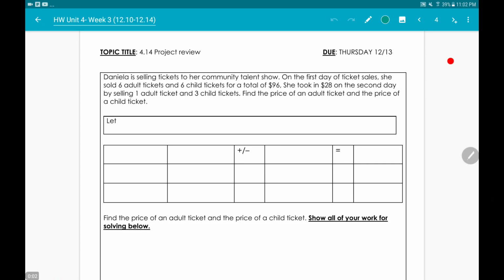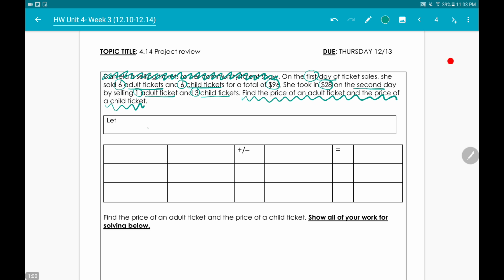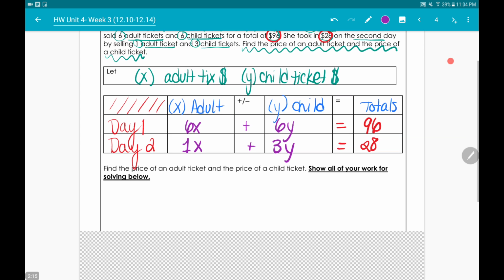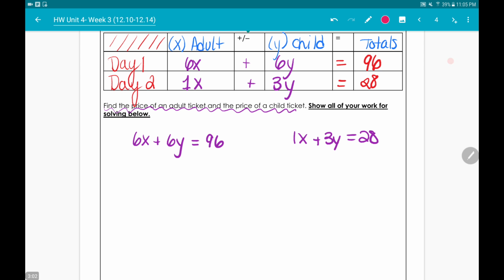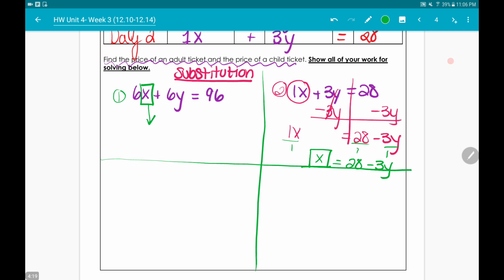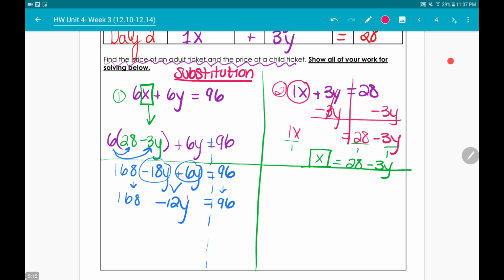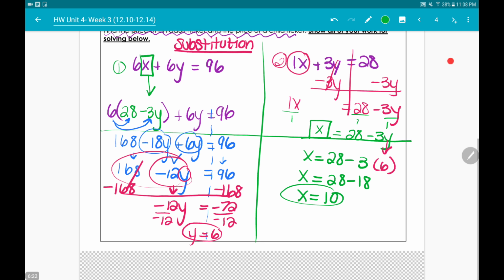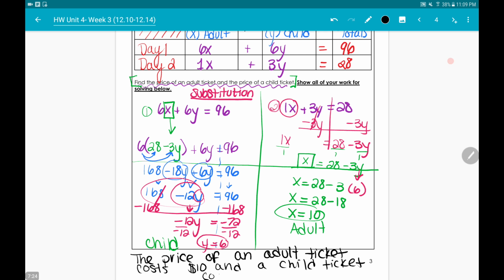4.14 SYSTEM project review